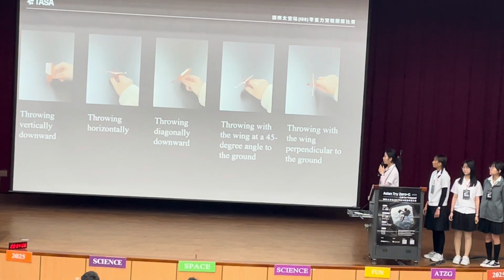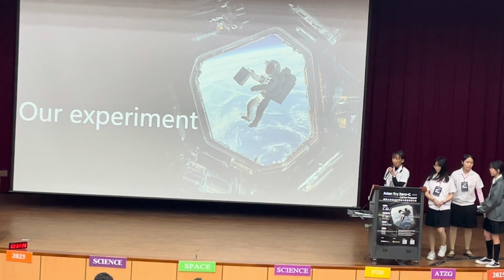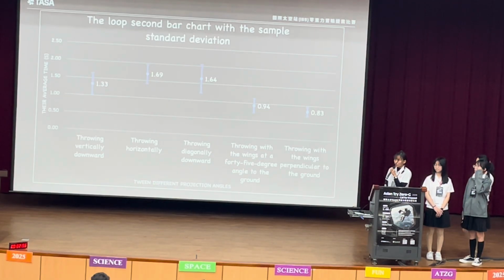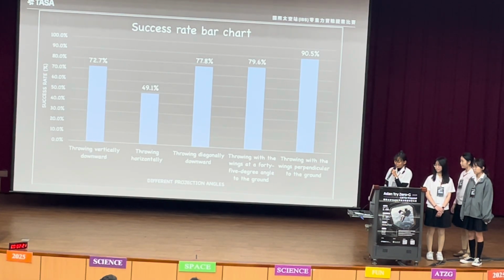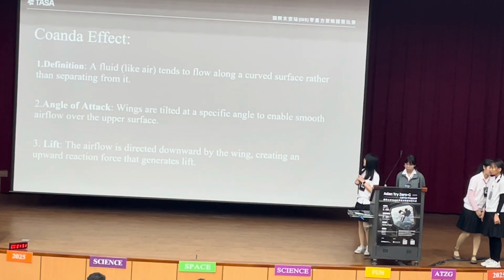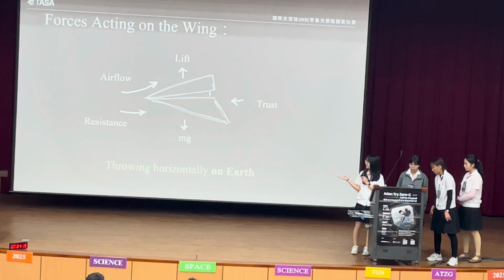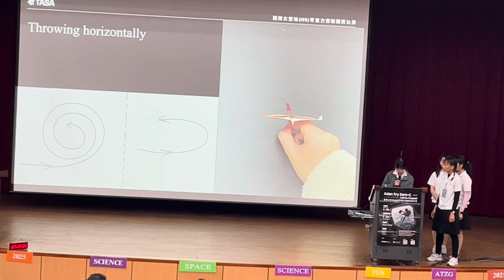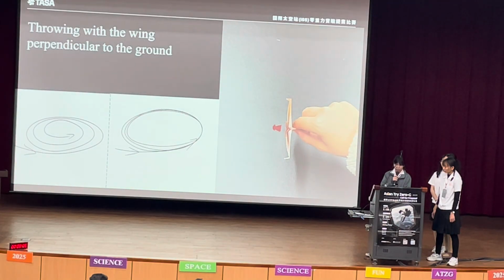A10 Pull back